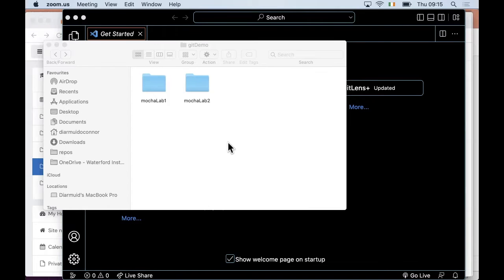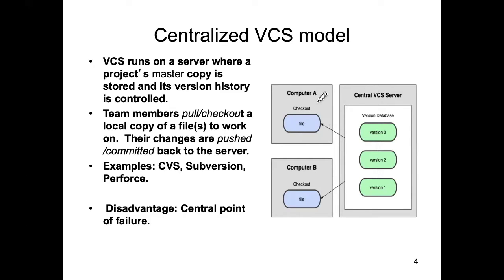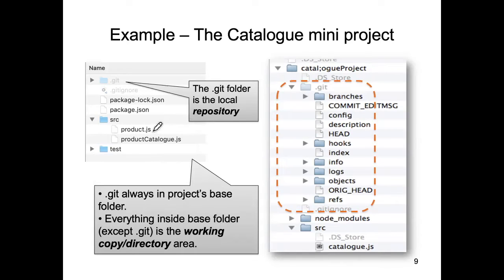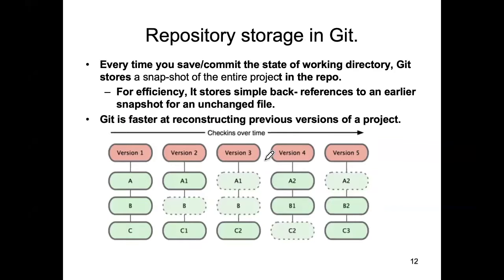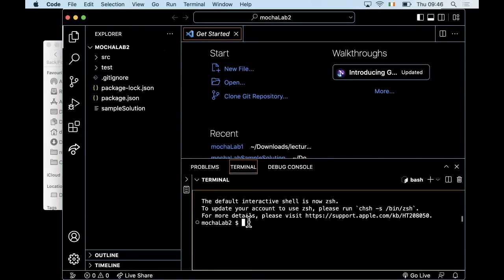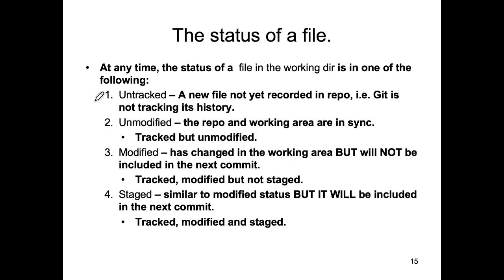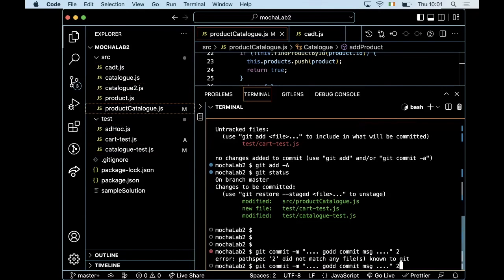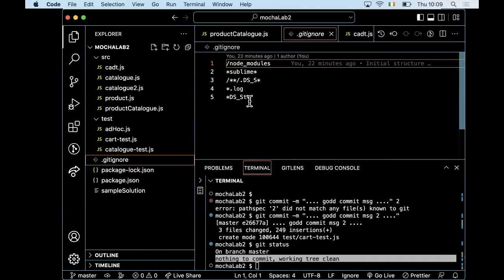ASP Lecture 4